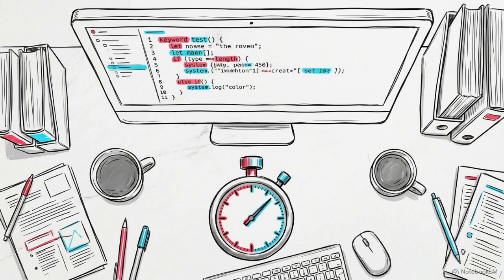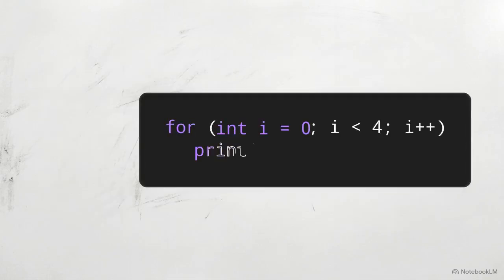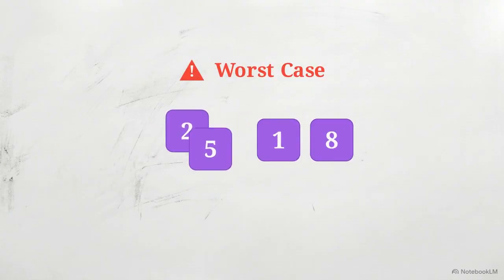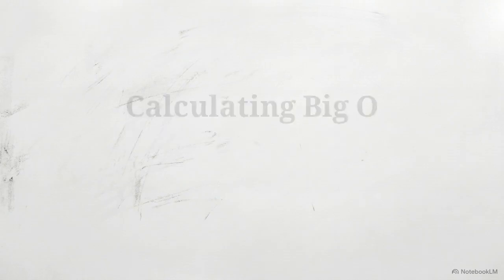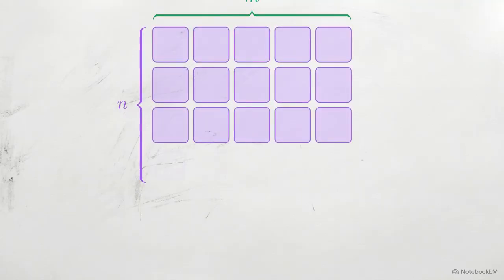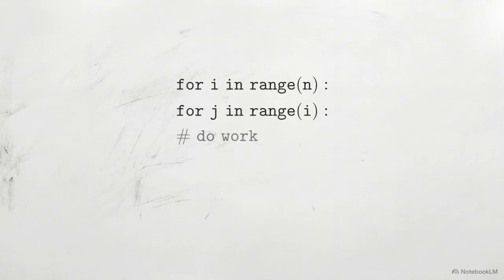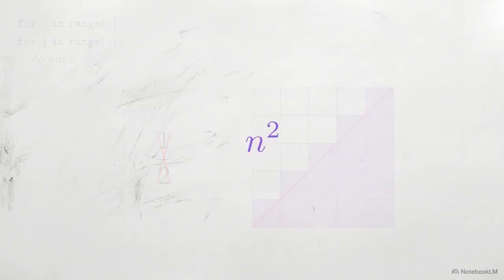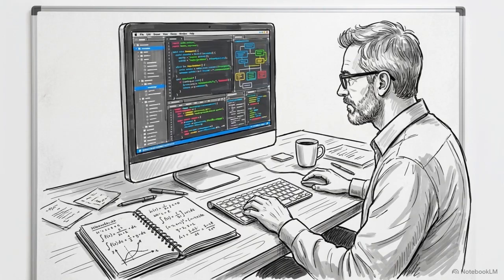Cracking Time Complexity Big O Notation | DSA Basics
Welcome to this breakdown of Time Complexity and Big O Notation! In this video, we crack the code on how to measure algorithm efficiency using simple logic and real-world examples.
Ever wondered why we don't just use a stopwatch to test our code? We explain why measuring execution time in seconds is unreliable due to different hardware capabilities, and why counting basic execution steps is the standard approach.
In this video, we cover:
Counting Execution Steps: We walk through simple C++ code snippets to demonstrate how to count lines of code being executed.
Best, Average, and Worst-Case Scenarios: Using a sorting array example, we explore how the state of your data affects execution time.
Why Worst-Case Matters Most: We introduce asymptotic notations (Big O, Big Omega, and Big Theta) and explain why Big O (worst-case analysis) is the primary focus in algorithm analysis.
Analyzing Loop Structures: We solve sample problems to show how single loops run in O(n) time, while nested loops multiply execution time, resulting in O(n*m) complexity.
Tricky Scenarios: We break down complex loop conditions, such as inner loops that depend on outer variables or loops with square conditions.